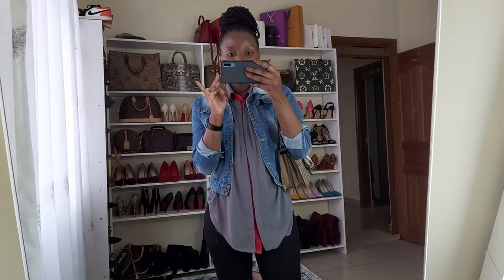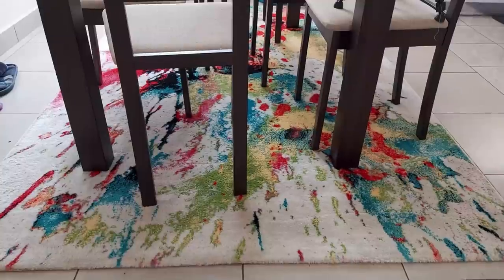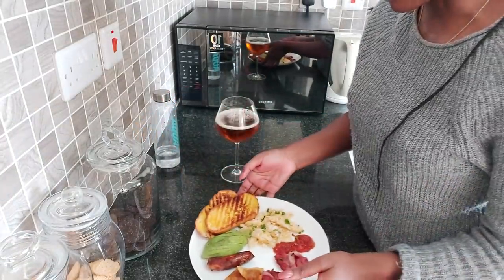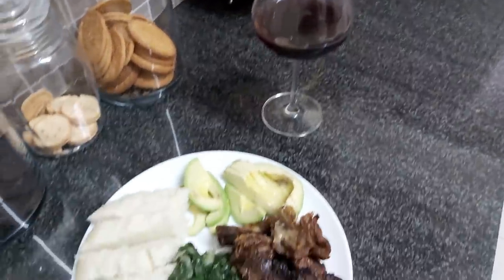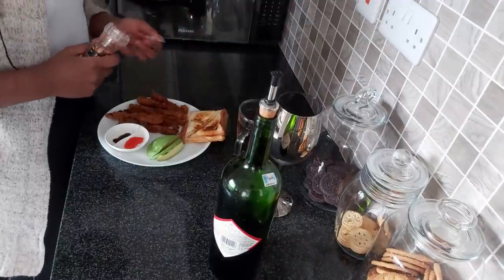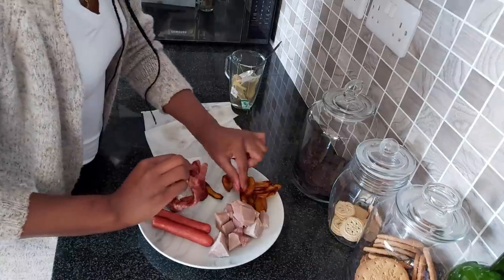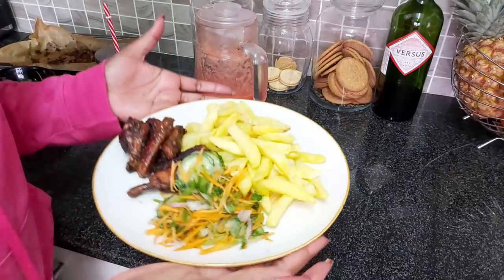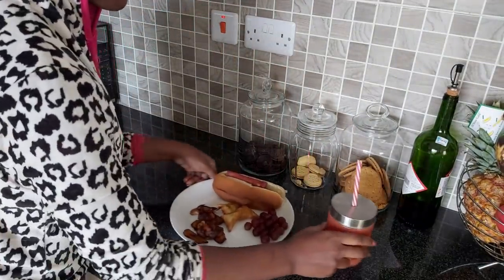Vlog|| Spend A Few Days With Me|| Mini Décor Haul.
Its Monday, Standard procedure! A long vlog this time, I hope you enjoy it and I will catch you on the next one.